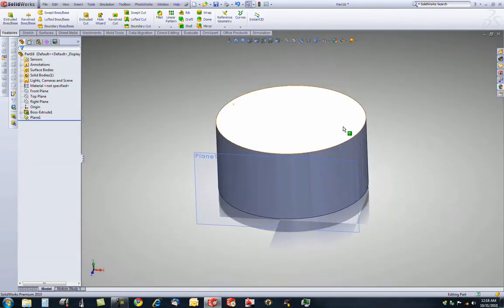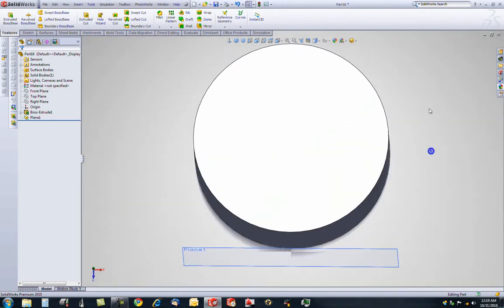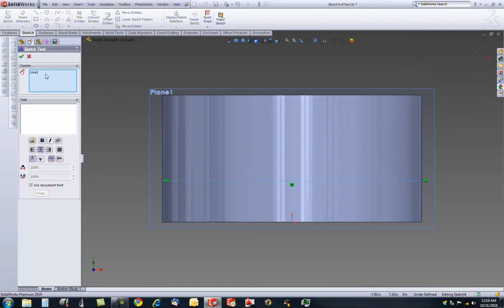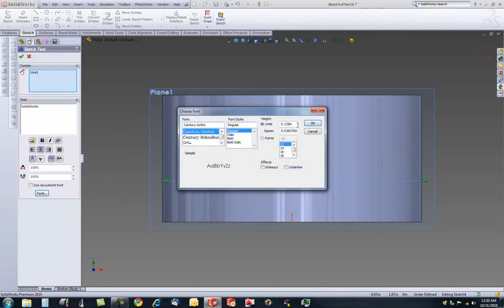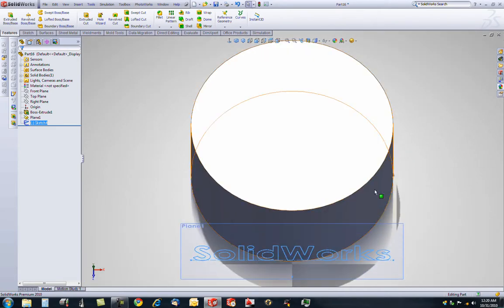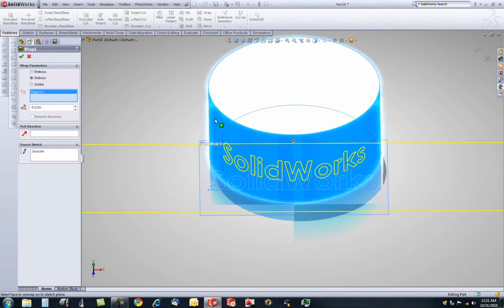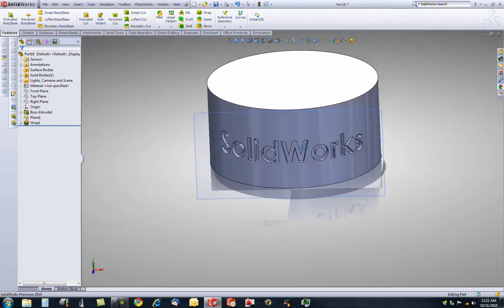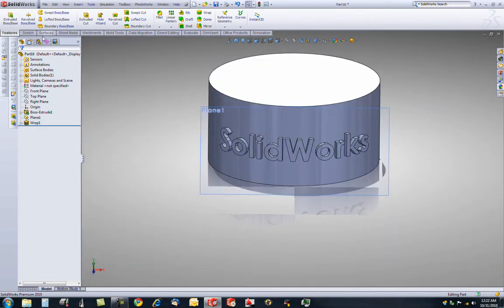SolidWorks Text in Sketches and on Surfaceses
This channel is all about CAD design. Mostly 3d...occasionally 2d. I do have SolidWorks but the majority of my future work will be in SketchUp as more people readily have access to it. Future designs will be geared to woodworking.